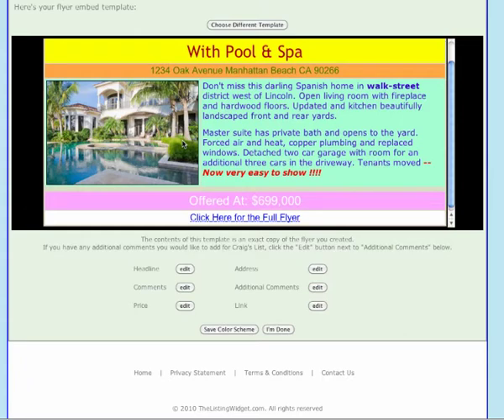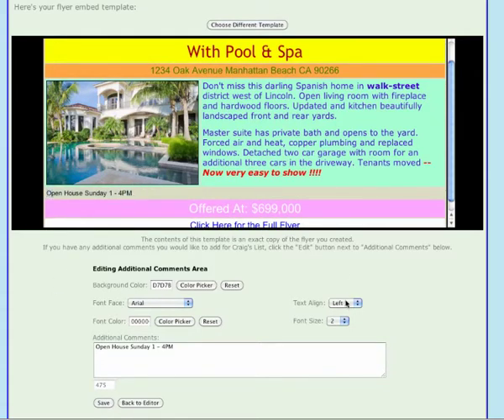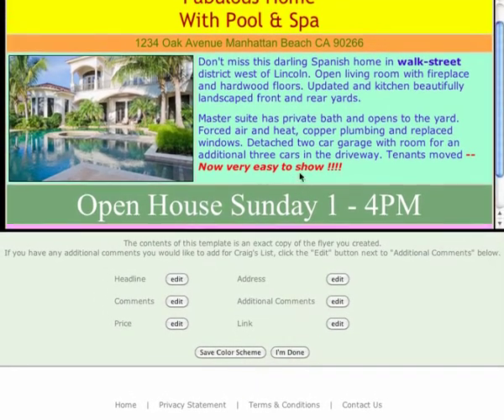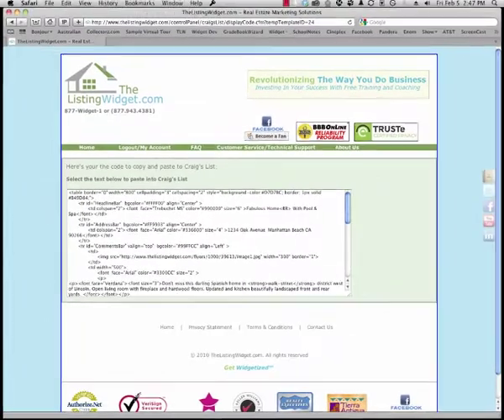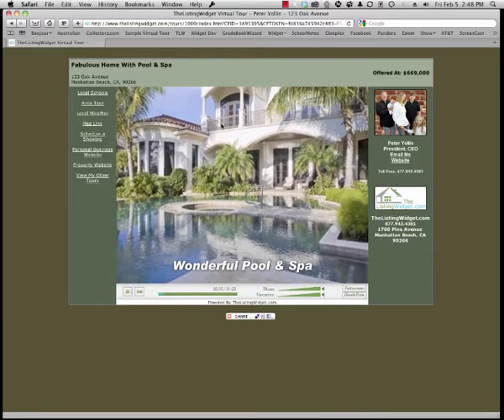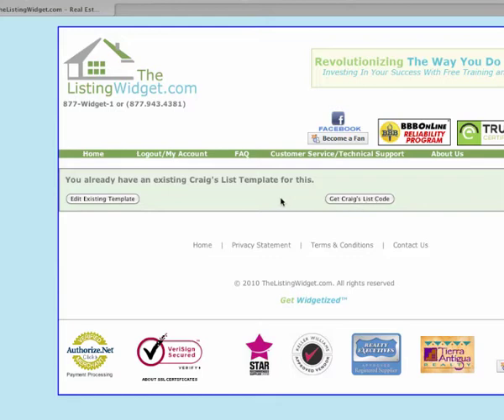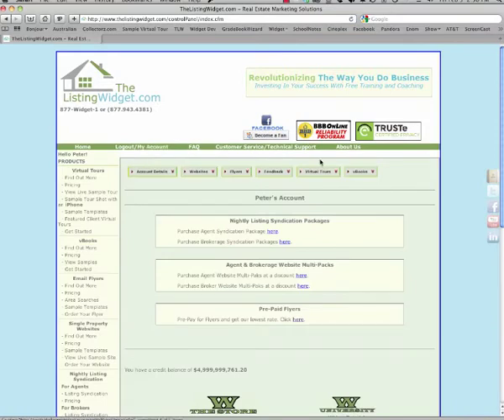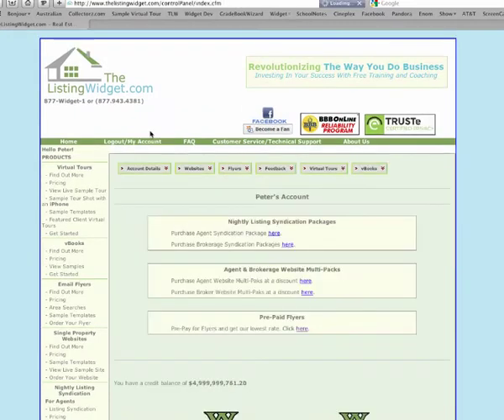Craig's List Tool Part 2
Part 2: Learn how to use TheListinWidget.com Craig's List Tool to put your Single Property Websites, Virtual Tours and eFlyer on Craig's List in stunning vibrant color.  The best part is, it is a Free tool.